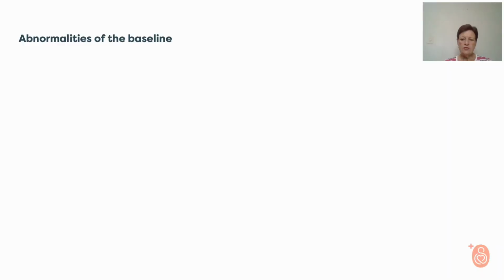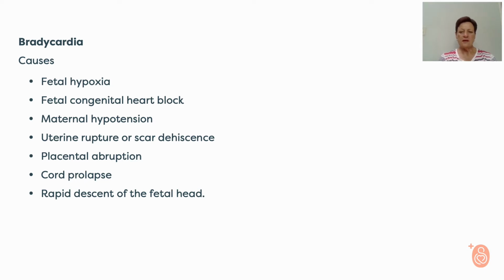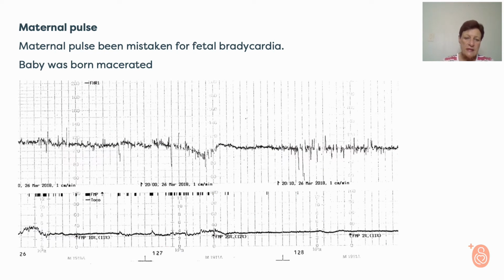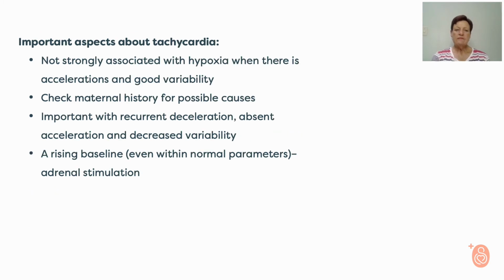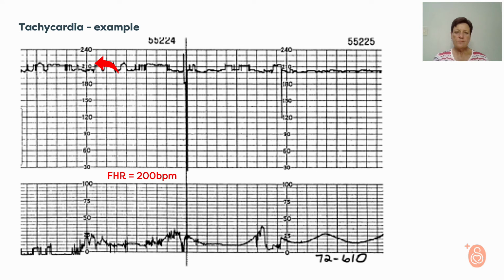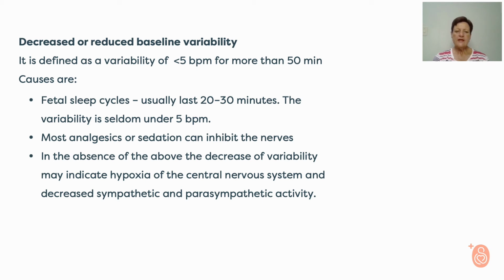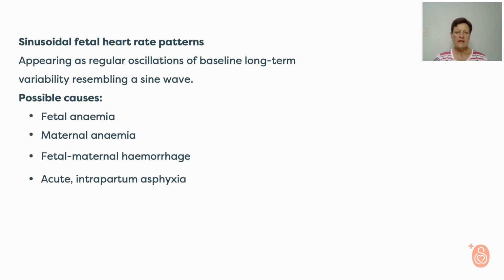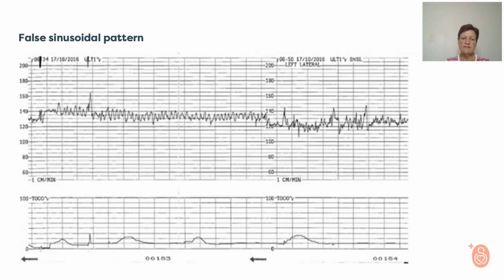CTG Lesson 6 part 1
Lesson 6: Complicated CTGs
Part 1